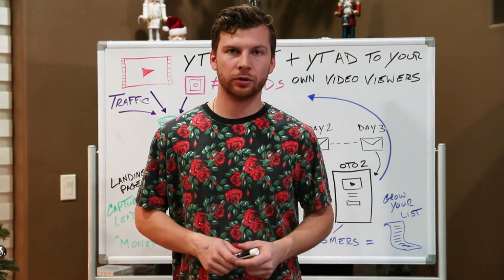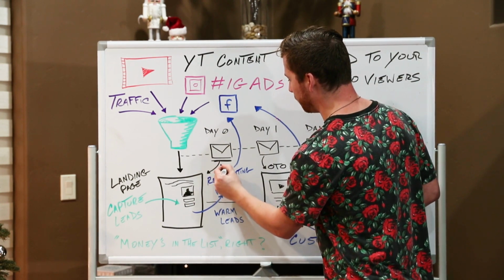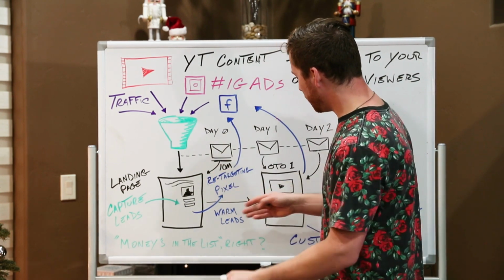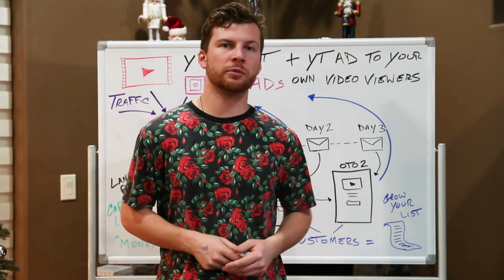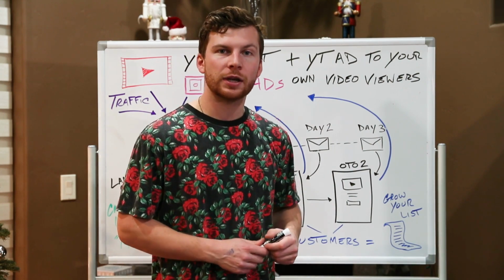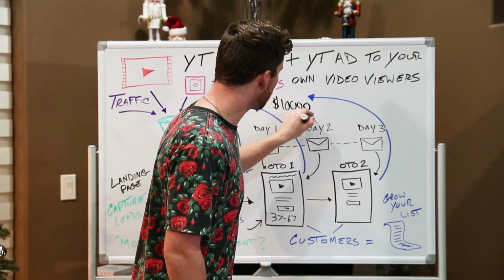✅How To Build A Sales Funnel: What Is A Sales Funnel (What Type of Sales Funnel Is Right For You) 📱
✅How To Build A Sales Funnel: What Type of Sales Funnel Is Right For You (More Specifically, What Is A Sales Funnel) 📱

What we covered in this video:

🔸How to build a sales funnel. More specifically, what is a sales funnel and what type of sales funnel is right for you. How you can actually acquire clients at a profit even when running cold ads. You will know the actions you need to take to build the best sales funnel for your business. All in this video.

Have questions about growing an online brand? Drop em below and let's talk👇👇👇!

✴️OTHER VIDEOS YOU SHOULD WATCH 👇👇:

✳️How to Start A Career in Digital Marketing in 2020 | Digital Marketing Training by Ben Oberg (today)

✳️How to start your marketing agency 2020: make 💲💲💲10000 From Your First client in less than 60 days

✳️Ö-Zone Episode 2 : How To Start An Instagram Media Agency 🎦

✳️📱Beginner Tips To Making Money On Instagram; (Newbie Friendly) Make Money On Instagram

💹How Much Money Should You Invest In Your Business 📱

✳️Here are the links to Bens socials